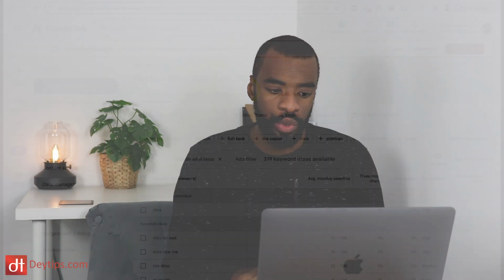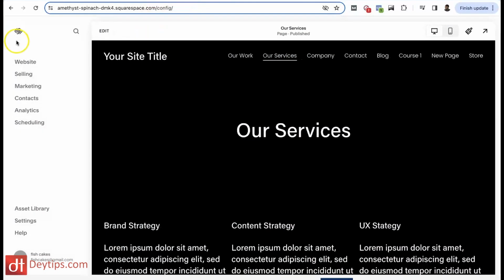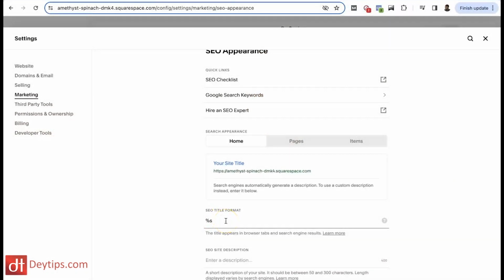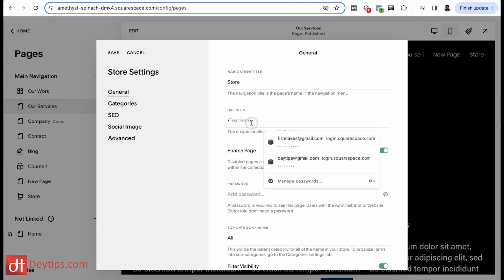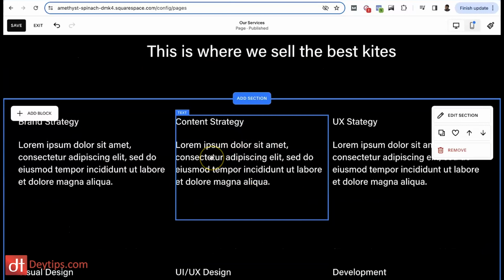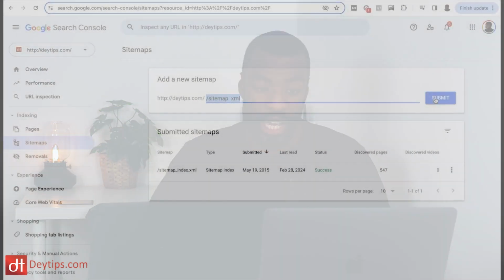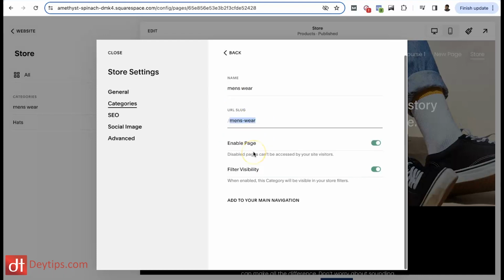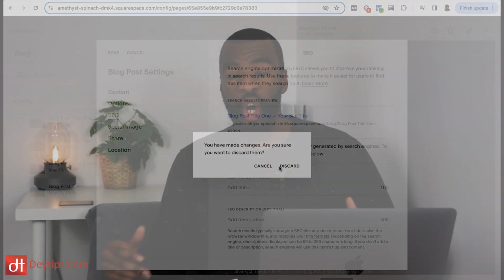Squarespace SEO: A Comprehensive Squarespace Search Engine Optimisation Tutorial For beginners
Description:
Welcome to the ultimate guide on Squarespace SEO! In this detailed tutorial, we'll delve into optimising your Squarespace website for search engines.

Timestamps:

- 00:00 - 00:16: Introduction
Get ready to supercharge your Squarespace site's visibility on search engines.

- 00:16 - 04:22: Keyword Research for Squarespace SEO
Uncover the secrets of effective keyword research using powerful tools like SEMrush and Google Keyword Planner.

- 04:22 - 08:31: Squarespace Website SEO Settings
Explore the key settings within Squarespace that play a crucial role in boosting your website's SEO.

- 08:31 - 14:58: Optimize Squarespace Webpages
Learn actionable strategies to optimise individual pages on your Squarespace site for maximum search engine visibility.

- 14:58 - 16:06: Squarespace Image SEO
Discover the importance of image SEO and how to ensure your visuals contribute positively to your website's ranking.

- 16:06 - 18:09: Google Search Console for Squarespace SEO
Uncover the insights provided by Google Search Console and leverage them to refine your Squarespace SEO strategy.

- 18:09 - 20:48: Structured Data for Squarespace
Implement structured data on your Squarespace site for enhanced search engine understanding and better results.

- 20:48 - 23:03: Squarespace Ecommerce SEO
Tailor your Squarespace site's SEO for ecommerce success, attracting more potential customers to your online store.

- 23:03 - 24:36: Squarespace Blog SEO
Optimise your Squarespace blog for increased visibility and engagement, driving traffic to your valuable content.

- 24:36 - 26:14: Outro
Wrap up this comprehensive tutorial with essential takeaways and a commitment to elevating your Squarespace site's SEO game.

Unlock the full potential of your Squarespace website with our step-by-step guide. Dive into the intricacies of Squarespace SEO, and watch your online presence soar!

[YourWebsite.com/sitemap.xml] [Replace with your actual URL]

Let's optimize together and make your Squarespace website shine in the vast landscape of the internet! 🚀✨